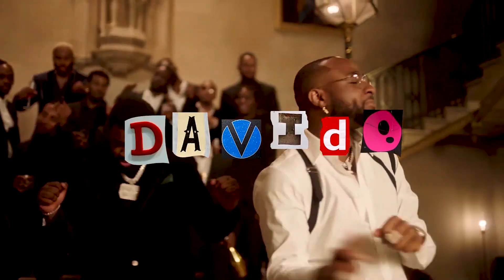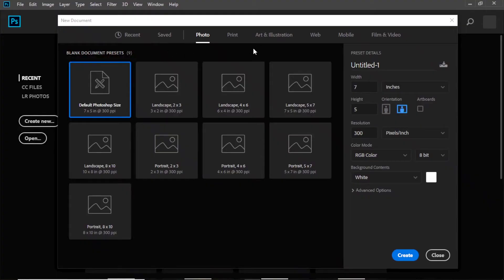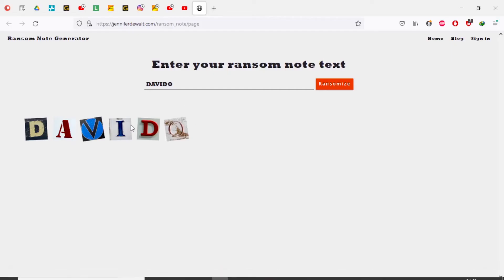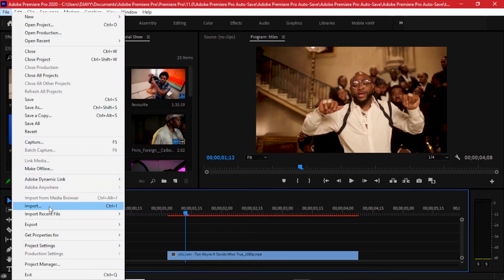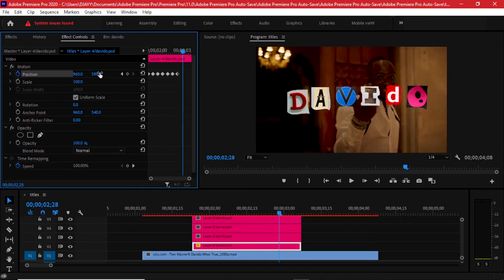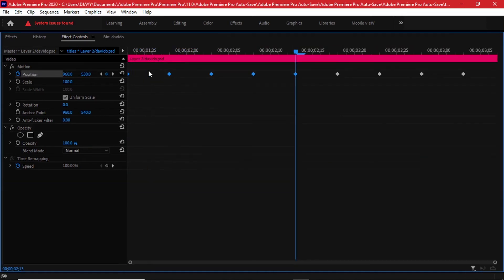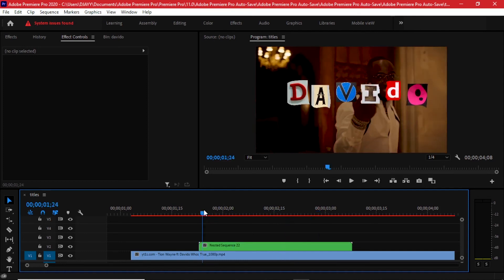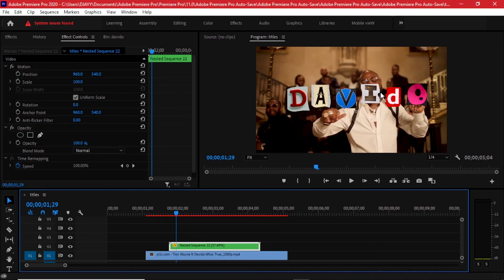CATCHY Text Animation Effect for UNIQUE Video Titles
TIMESTAMPS:
0:00 Concept Intro
0:44 Starting on Premiere
1:02 How to export reference frame
1:30 Working on Photoshop
1:55 Ransomizing Text Generator
3:35 Arrange + Free Transform text
4:39 Import photoshop file to Premiere
5:29 Add movement on text
9:20 Why Nest text layers ?
10:46 Outro

Support me:
►PURCHASE MY PACKS & PRESETS